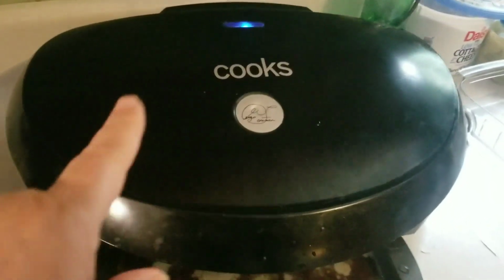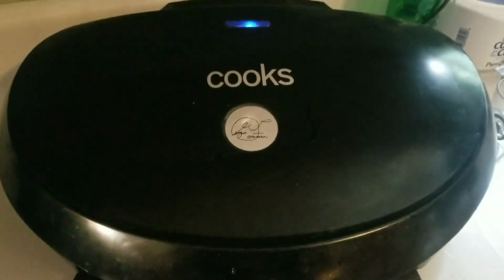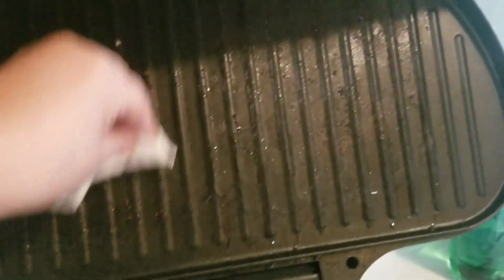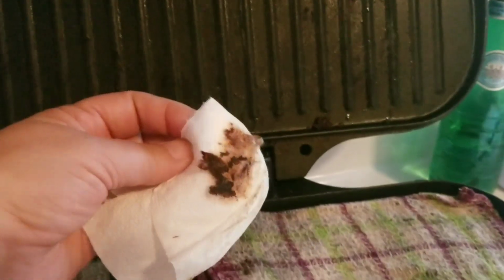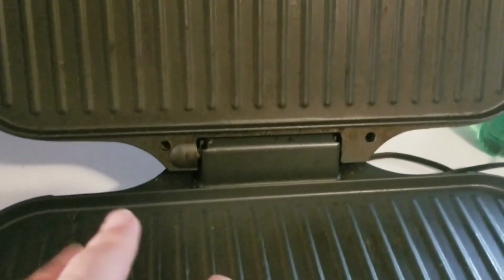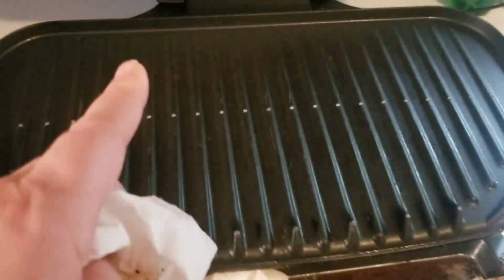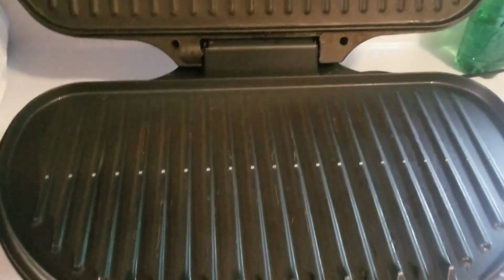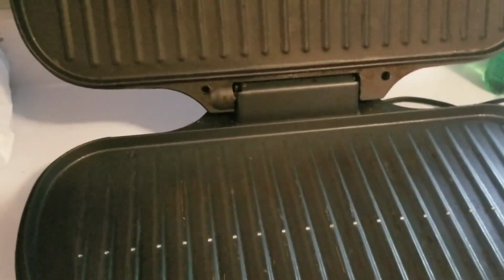Cleaning indoor griddle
After trying different ways, this is how I clean my Foreman grills.